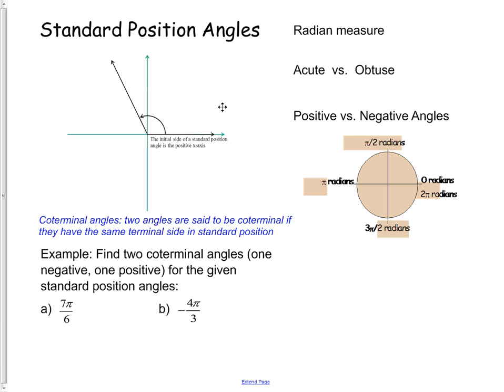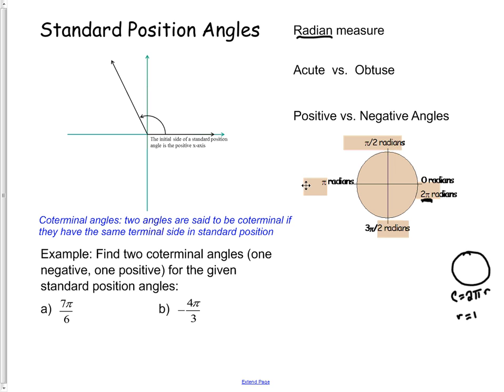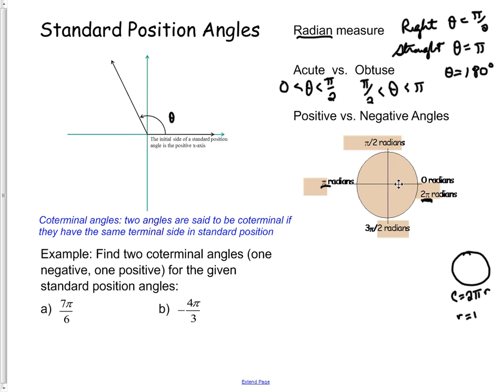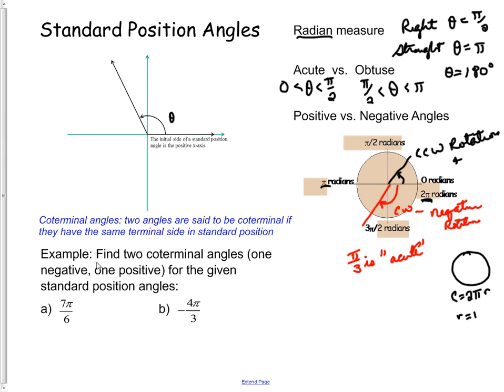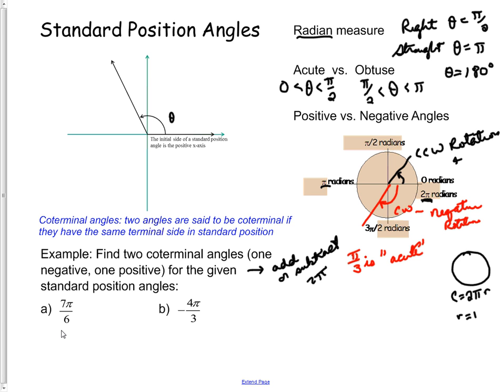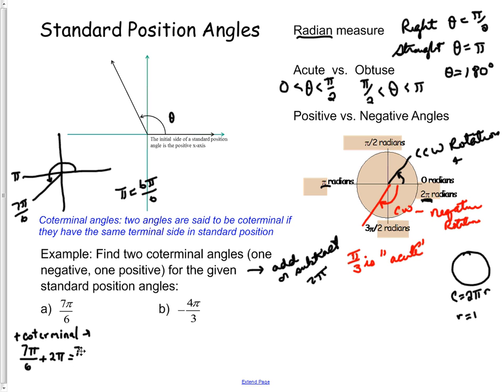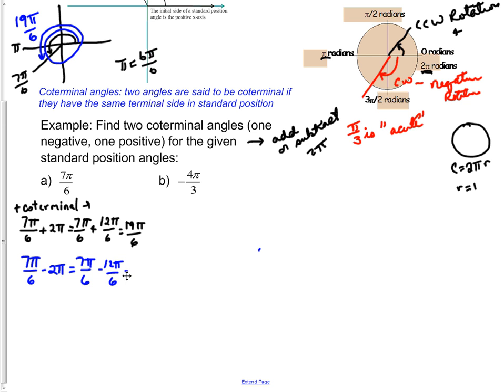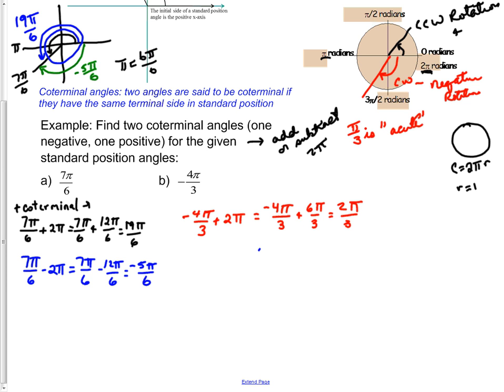91c RadiansandDegrees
Definitions of basic terms in radian measure